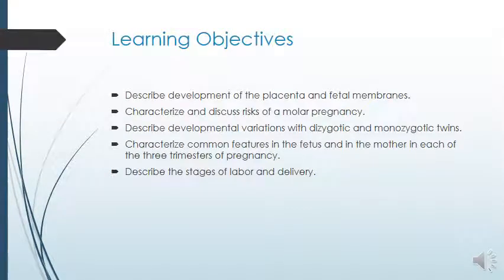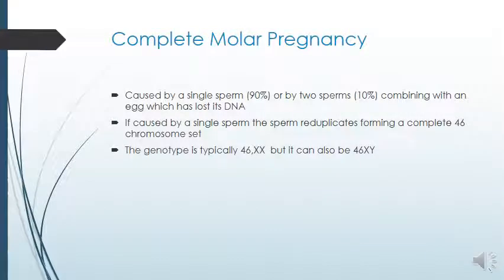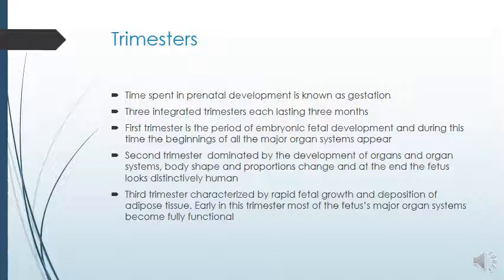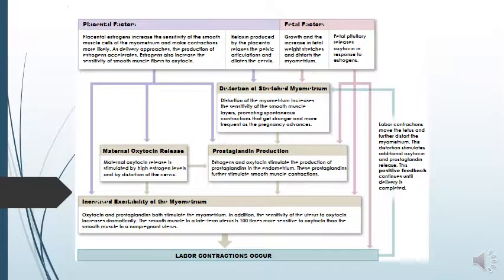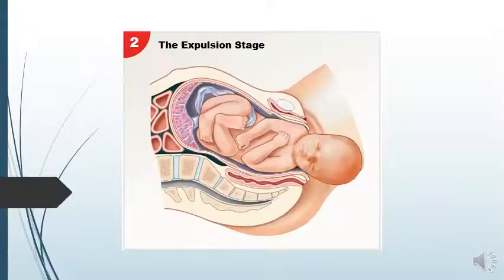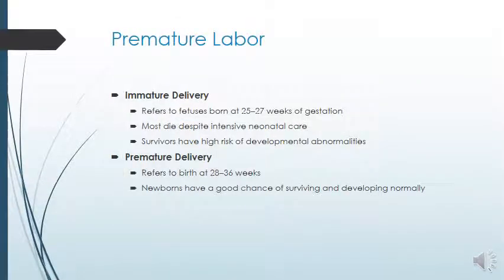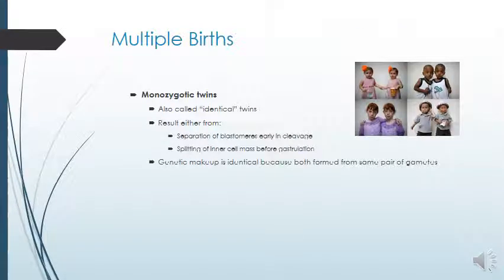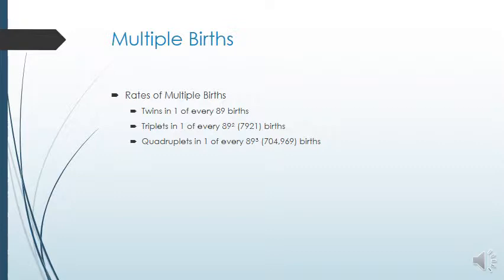GEN615 Week 6